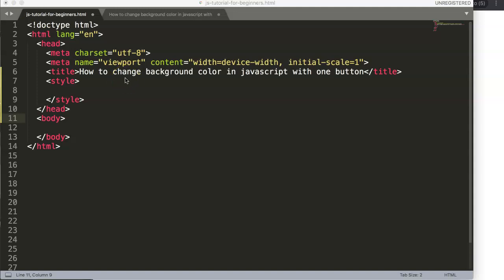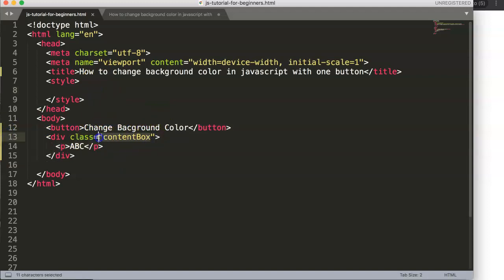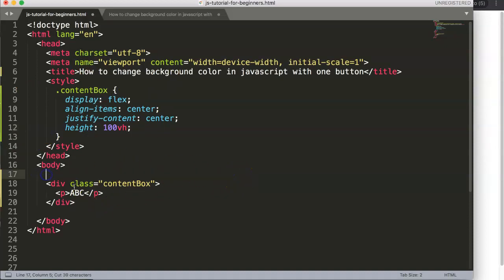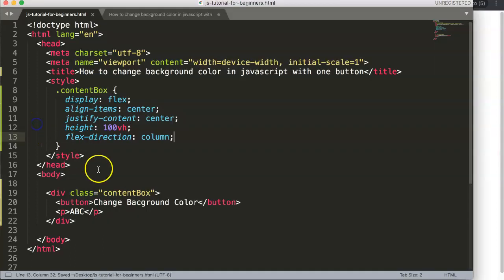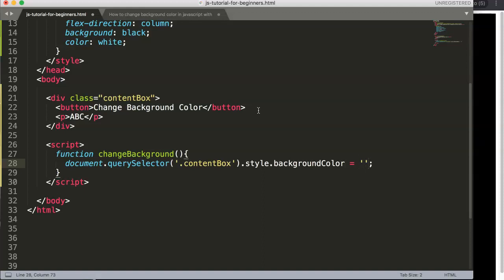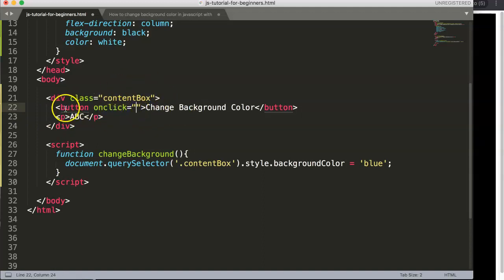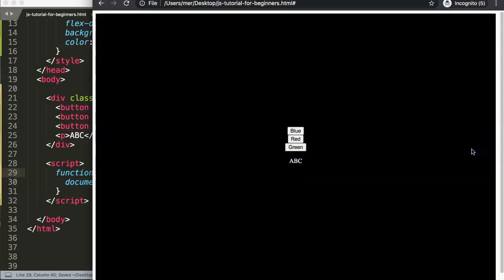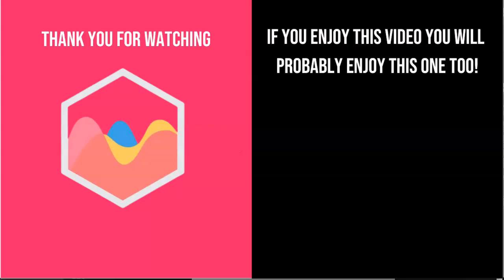How to change background color in javascript with one button | JavaScript Tutorial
In this video we will explore how to change the background color in JavaScript with one button. The goal is to use a javascript function to create a new background color without touching CSS. This makes your website more dynamic and interactive which is always a great user experience.

Basically what we will do is trigger within HTML an onclick button which will command JavaScript to activate the function. The function itself will replace a certain style in css by using the background color property but than written in Javascript. Using the query selector it will search for a specific class which in itself is a selector as JS and CSS refer to elements, classes and ids as selectors.

We will create it from scratch the code how to create this onclick event. This tutorial is a real javascript tutorial for beginners for people who want to learn javascript basics.

Got a question or special request about a specific item in javascript? I will make sure to follow up on you!

Chart JS Dashboard Series:
👍 Most Liked Video Series: